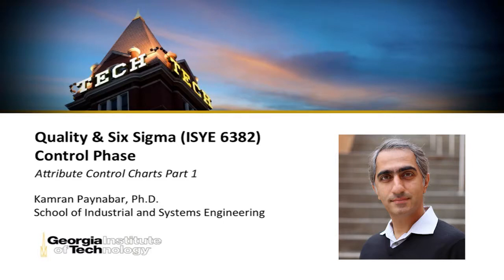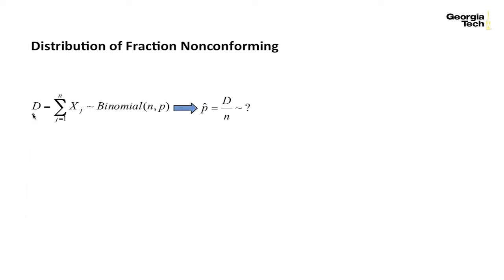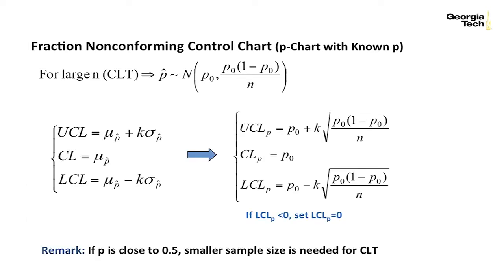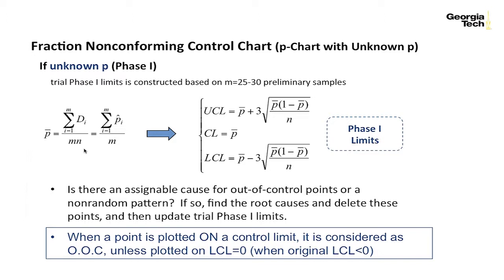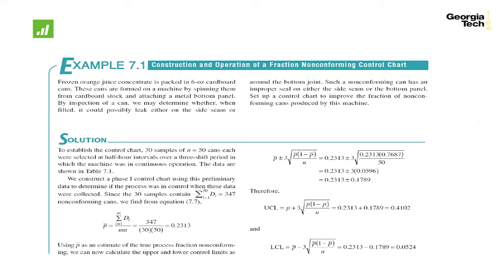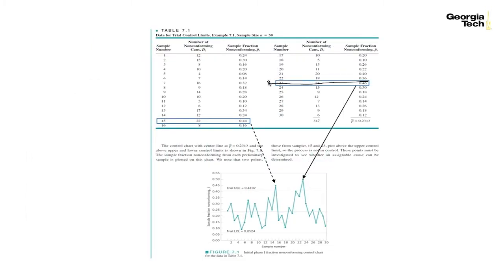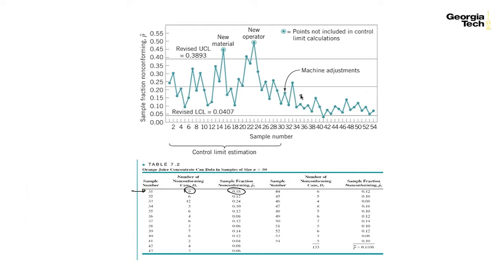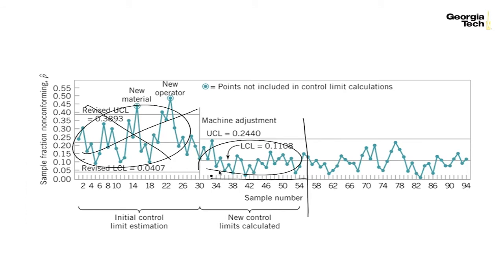Control Charts for Attributes - Part I